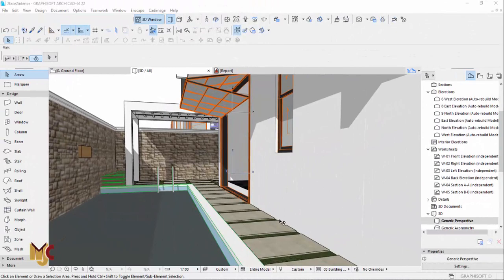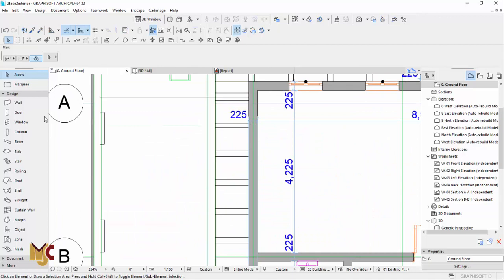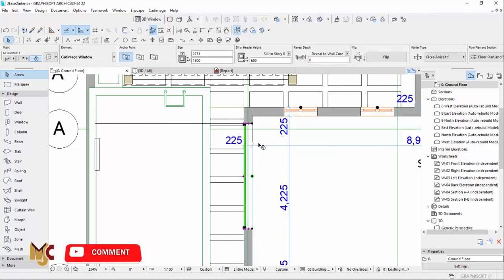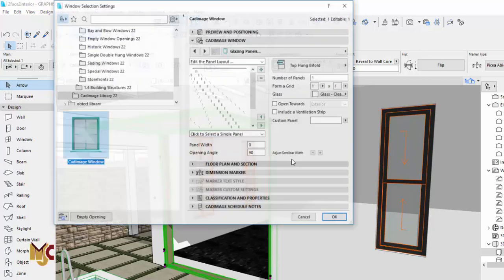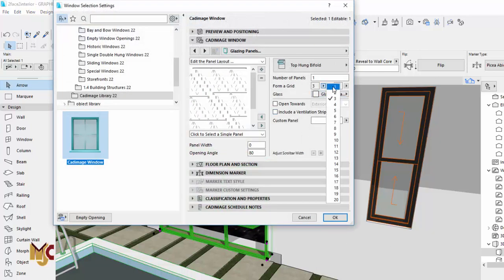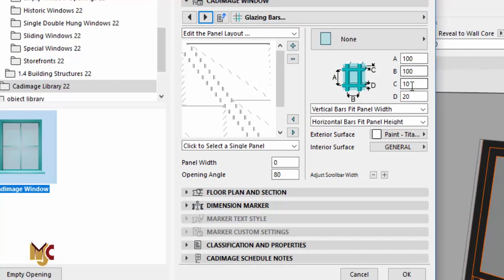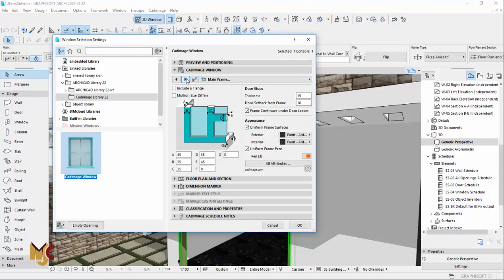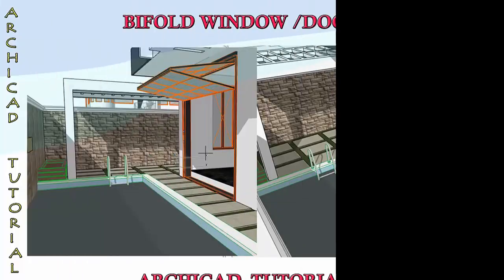How to create Bifold(foldable) window/door with cadimage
Hi guys, Welcome to today's tutorial. In this video I will show you how to create Bifold window /door using cadimage in Archicad...

KINDLY DOWNLOAD ANY OF THE VERSION YOU WANT HERE